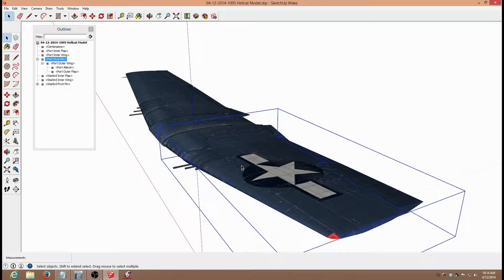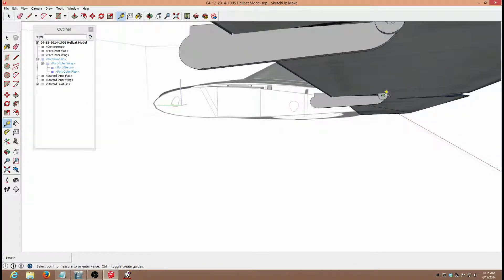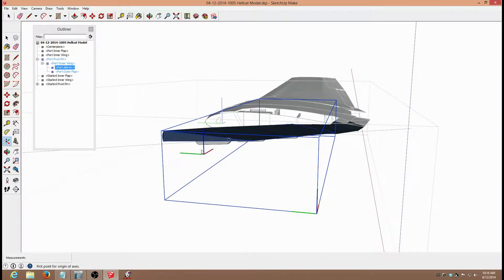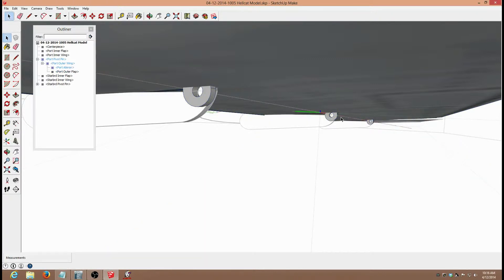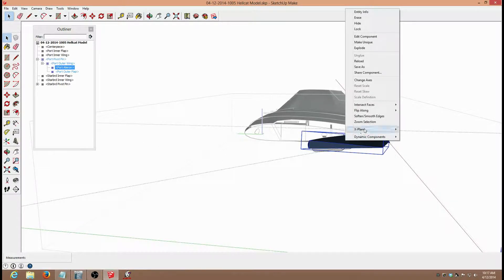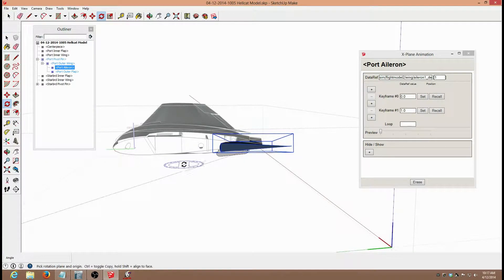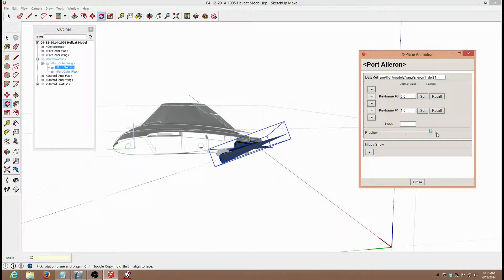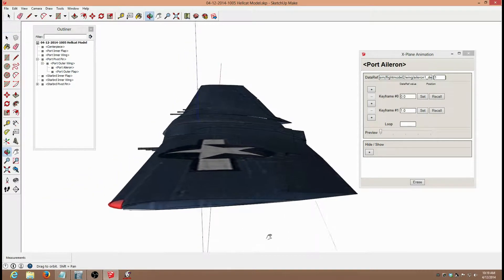Hellcat X-Plane Animation Aileron Issue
Video clip posted so expert can evaluate the problem and possible causes. X-Plane animation done in SketchUp.